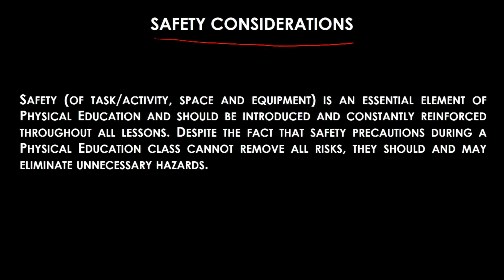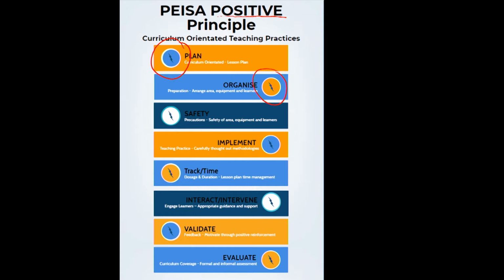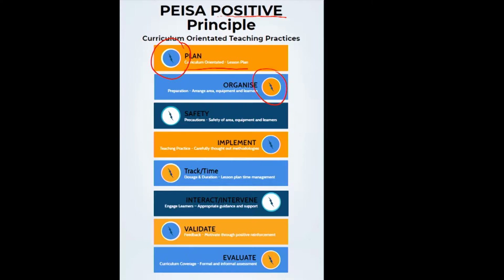Active4Life S3 Episode 10 Jnr Games that Encourage Leadership and help with the Movement of Various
Games that Encourage Leadership and help with the Movement of Various